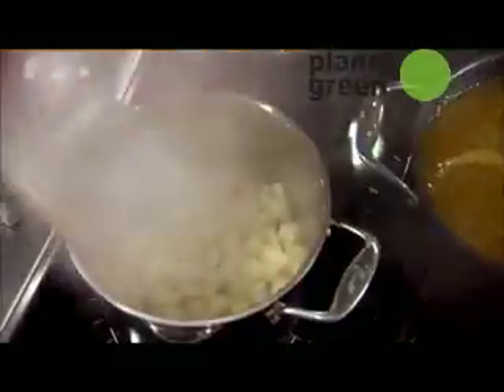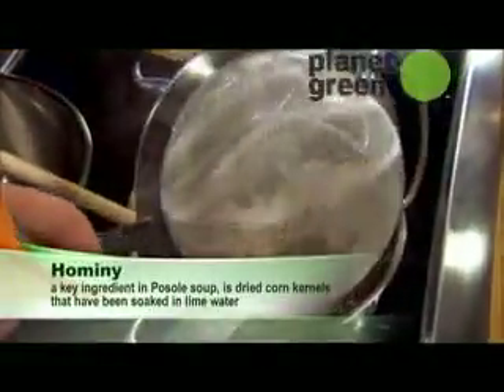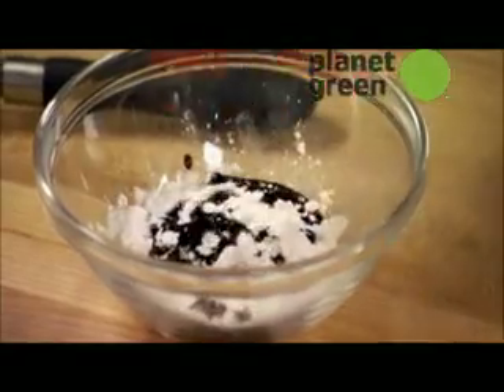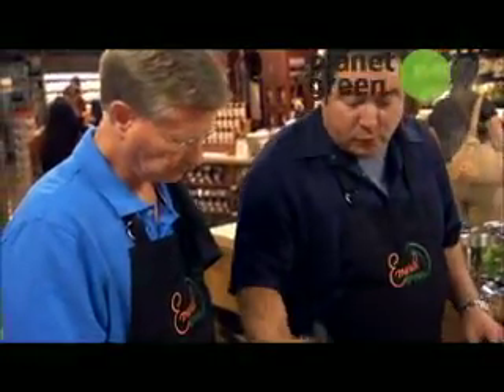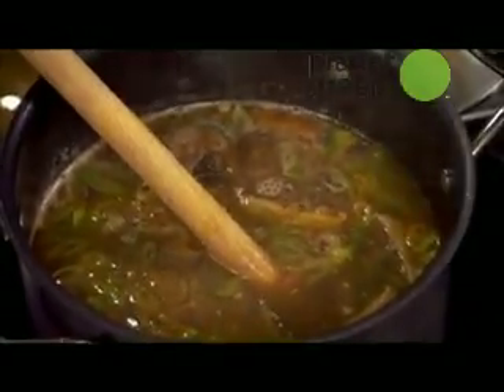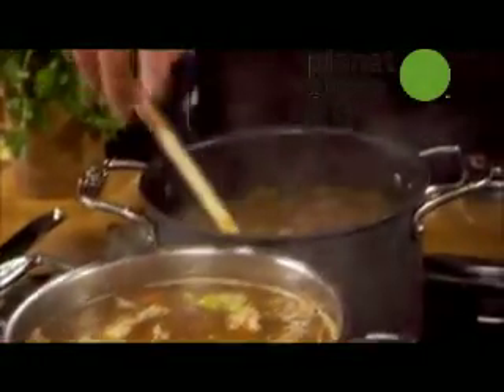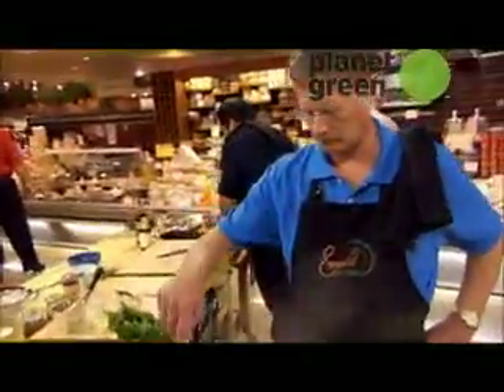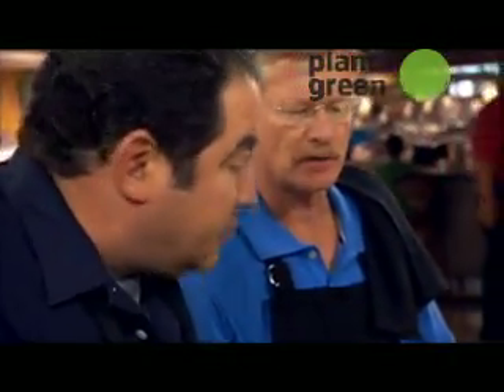Emeril Green Recipes- Duck Soup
Soup! great for a cold day or any day.  Check out Emeril's recipe for delicious hot and sour duck soup.